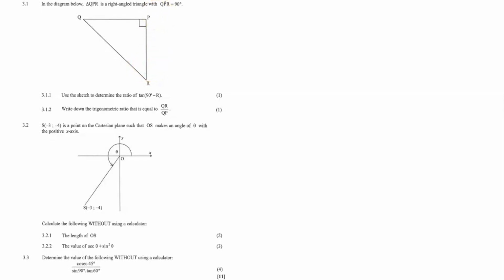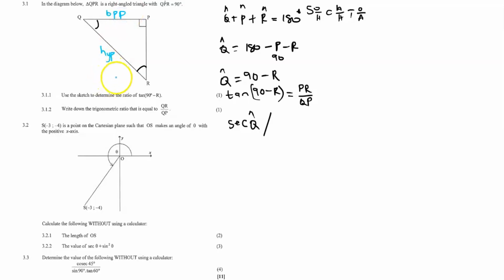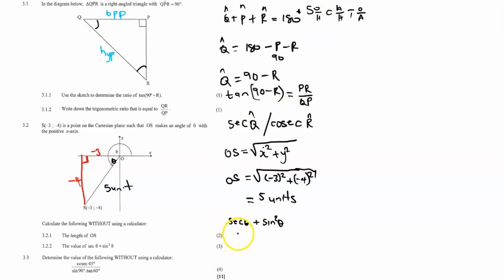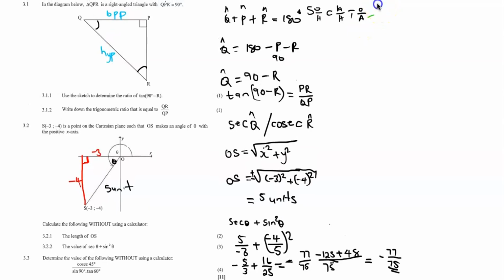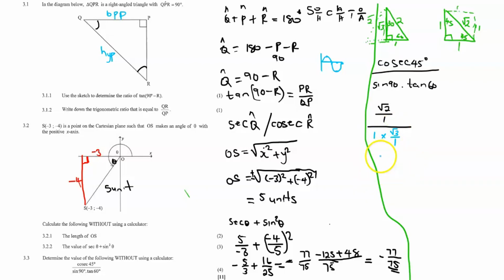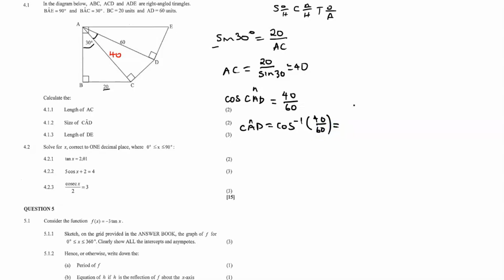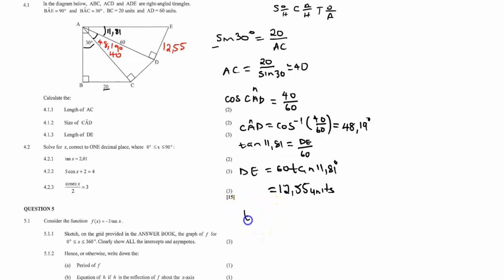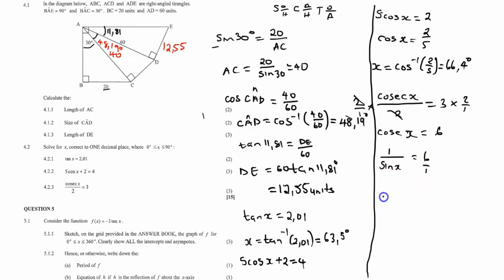Grade 10 Mathematics| Trigonometry Oct/Nov 2018 P2 Q3-Q4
Question 3 and 4 Oct/Nov 2018